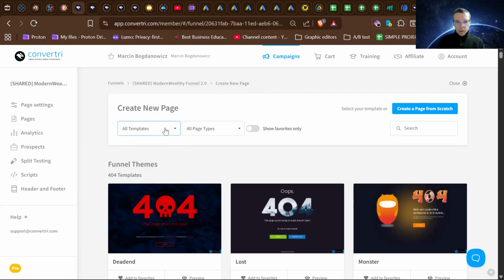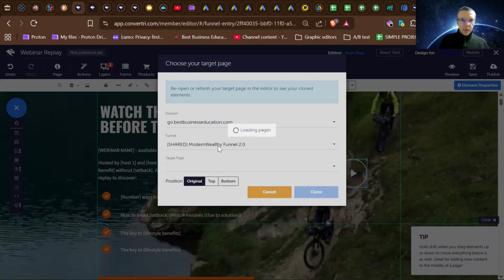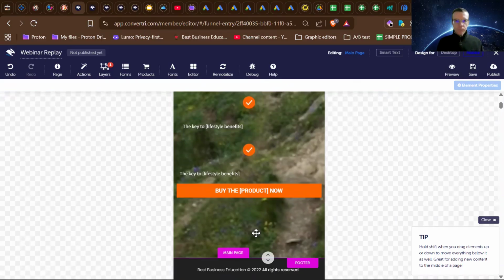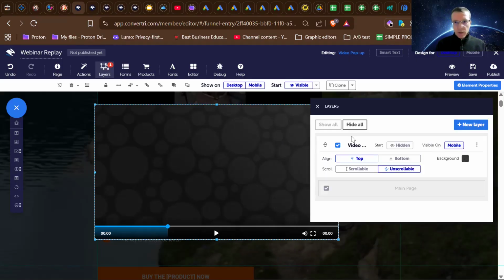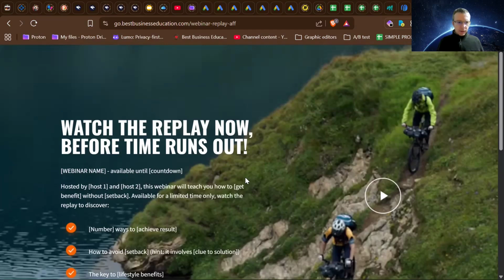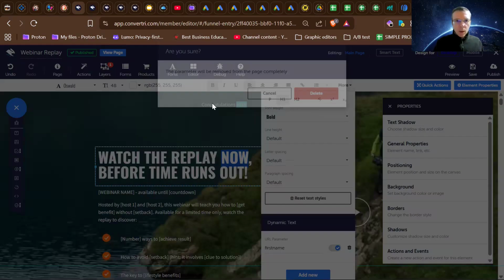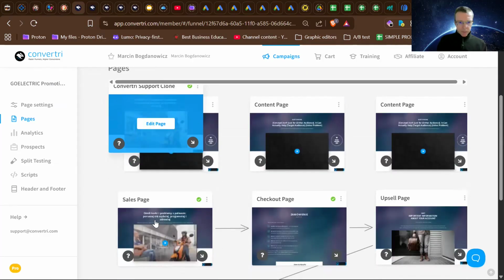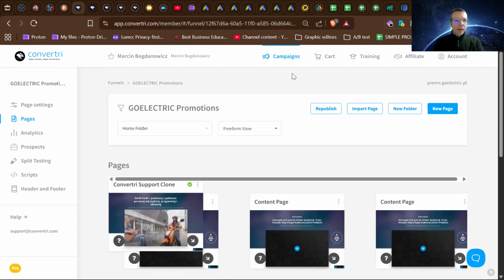Convertri presentation 2 - funnel and web page building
In the video, I show not just how to create an ordinary page, but also more advanced elements such as pop-up layers or dynamic text, and I show one of Convertri's webinar funnel template I use, among other things.